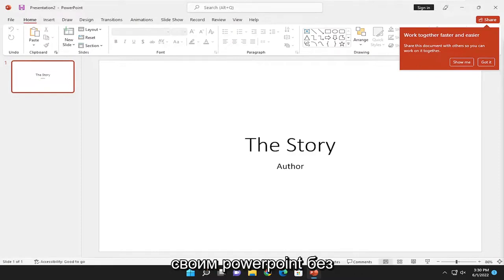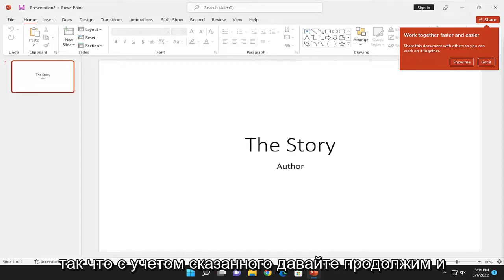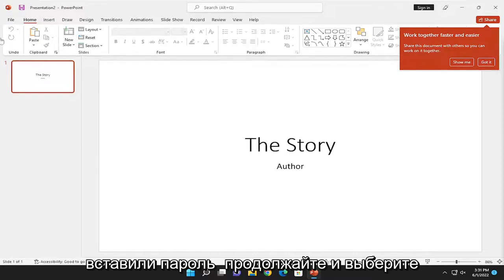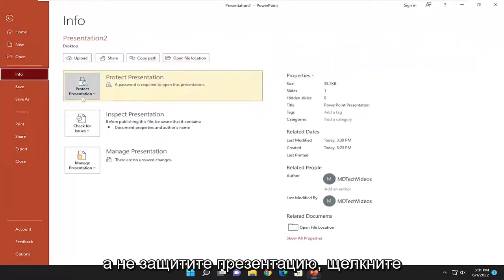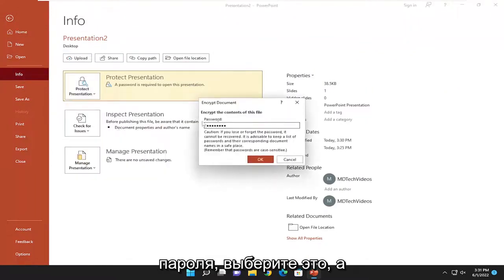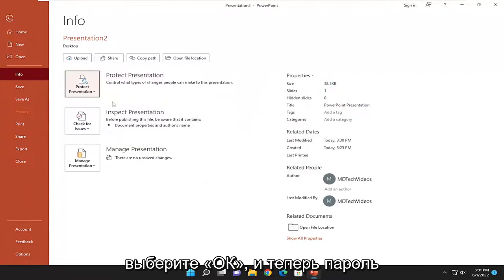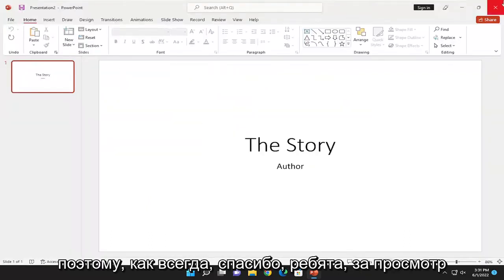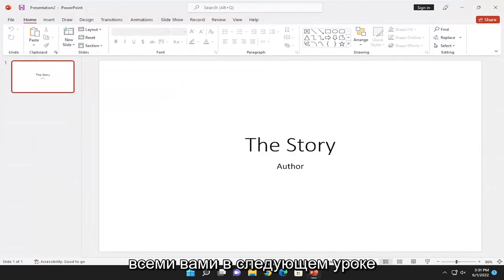Как Удалить Пароль из PowerPoint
Как снять защиту паролем с документа PowerPoint [Учебник]

Microsoft PowerPoint — один из лучших и популярных инструментов Office, используемых во всем мире. Инструмент известен своими функциями редактирования, а также защитой своих файлов. Удалить пароль из файла PowerPoint просто, если вы знаете пароль.

Это руководство применимо к Microsoft PowerPoint 2021, 2019, 2013 и 2010 для устройств Windows (например, Dell, HP, Lenovo, Samsung, Toshiba, Acer, Asus) и macOS (MacBook Air, MacBook Pro, MacBook Mini).